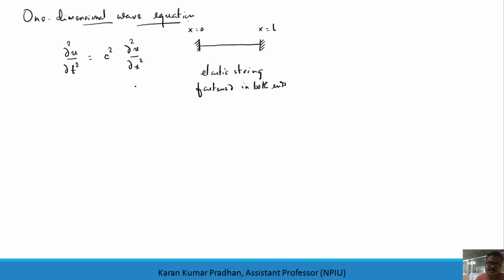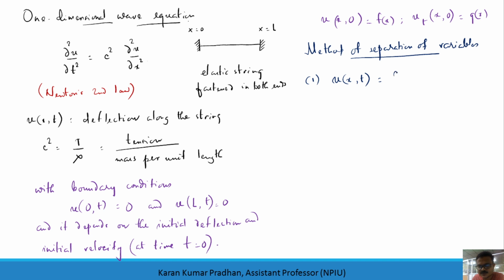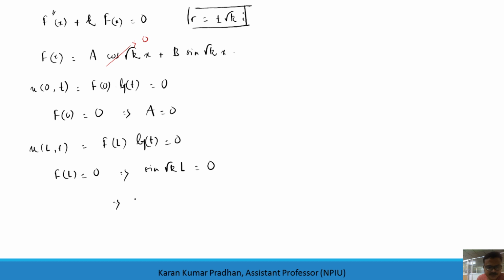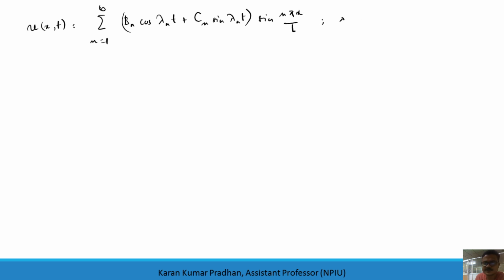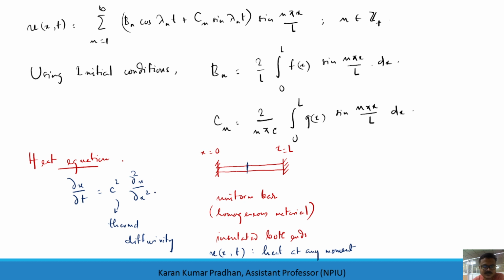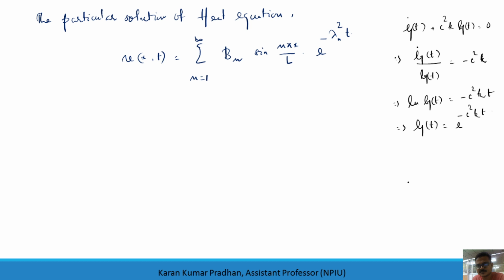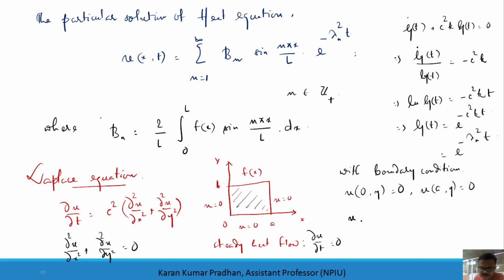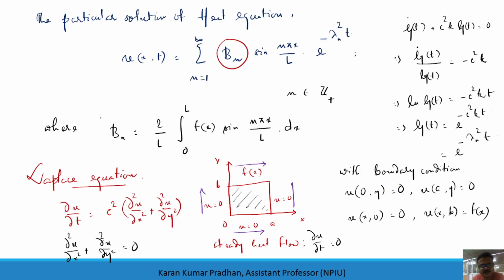Lec-67 | Partial Differential Equations (Engg. Mathematics) by Dr. Karan Sir | Method of Separation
Topic : Method of Separation of variables